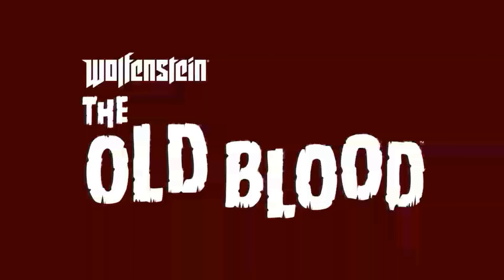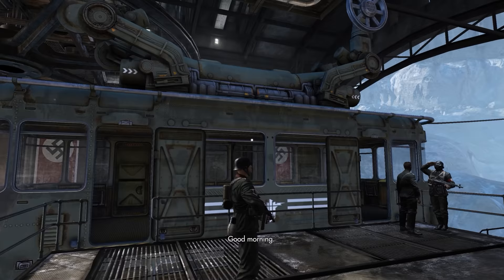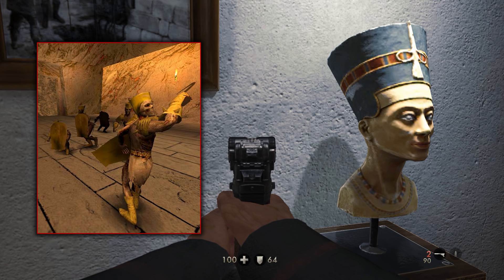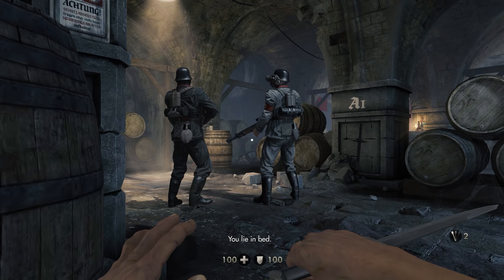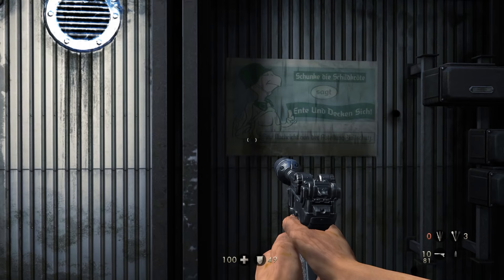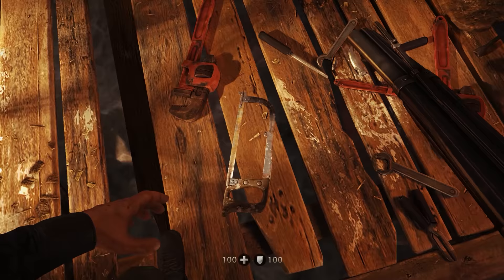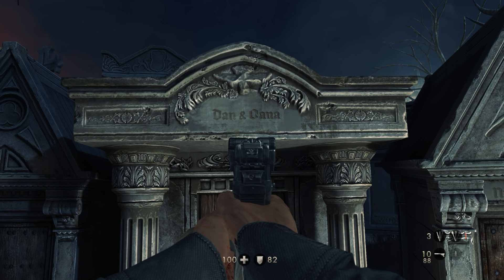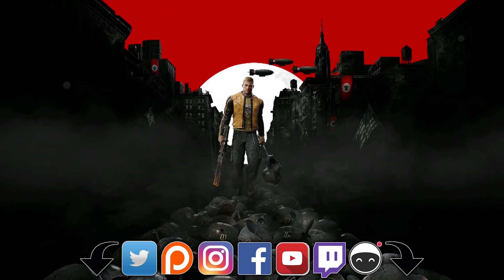Easter Eggs - Wolfenstein: The Old Blood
Welcome ladies and gentlemen to the Wolfenstein: The Old Blood Easter Eggs video! I hope you thoroughly enjoy it and learn something new!

Time stamps & links will be below this sentence:

00:30 - What is an Easter Egg?
00:55 - Wolfensetin 3D Jaguar box art / main menu
01:17 - Get Psyched, Wolfenstein 3D Loading Screen
01:36 - Quake 3 rocket launcher key chain
02:01 - Fake passport Helmut Franz
02:39 - Frankfurt hot dog
04:00 - Wolfenstein 3D nightmare secret level
04:45 - MG ( Machine Games ) health packs
05:16 - Retro B.J. Blazkowicz face on bottle
05:34 - Helga & Karl flirty phone call
06:04 - Nuka Cola vending machine
06:36 - Supersaft Vault Boy Fallout
07:01 - Skyrim iron Dragonborn helmet
07:45 - Retrun To Castle Wolfensetin Cursed Sands
08:28 - Pillar of Atlantis
09:18 - Paracas skulls / alien skulls
10:02 - Helga von Schabbs / Irma Grese
11:02 - Karl's photo for Helga
11:35 - Grammar
12:33 - Hamlet
13:08 - Yorick's Skull / William Shakespeare's Hamlet
13:47 - Cacodemon dog toy from DOOM
14:10 - Credits names on statues
14:53 - Leonardo Da Vinci Vitruvian Man
15:04 - Webley / Wesley
15:23 - Schweden / Sweden chalk board
15:51 - Bert the turtle / Duck and Cover!
16:40 - Gifts Of Our Fatherland
17:47 - Anne Frank / Annette Krause
18:19 - Kessler
18:31 - Rudi Jäger / Hans Grösse
18:55 - Evil A$$hole
19:38 - Evil Dead 2
20:26 - Albrecht Dürer's Young Hare / Feldhase
20:55 - MachineGames credits throughout graveyard